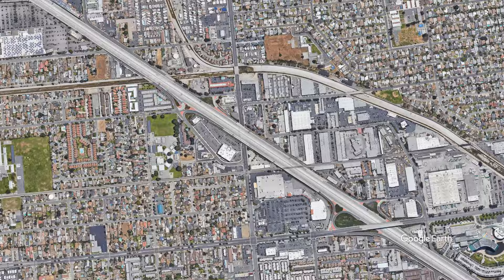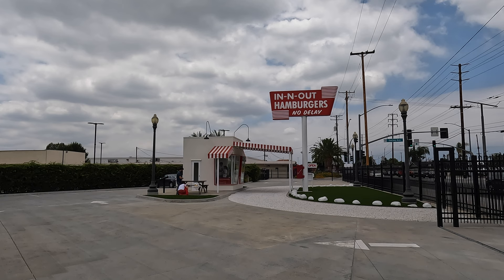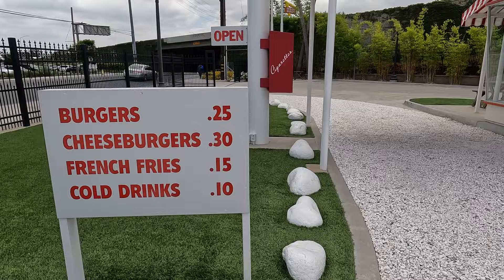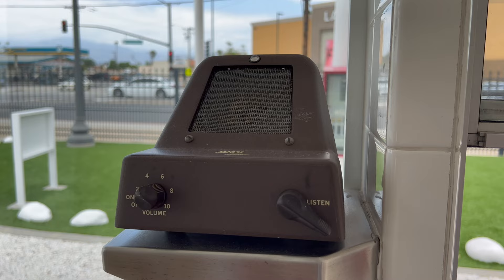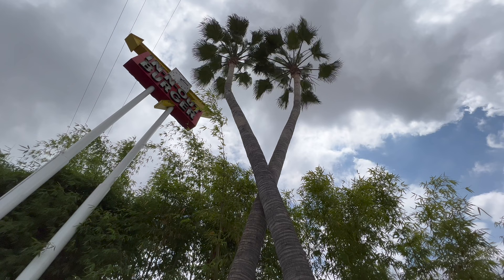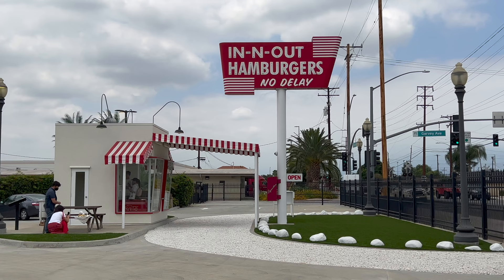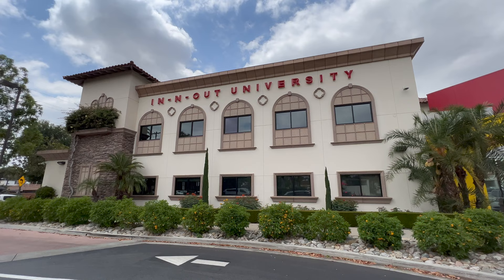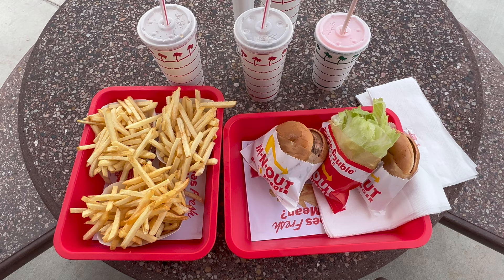Birthplace of a California Icon - Visiting the Site of the First In-N-Out Burger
In-N-Out Burger was founded by Harry and Esther Snyder and their first restaurant opened a on October 22, 1948 at 4:15 pm on Francisquito Ave. in Baldwin Park, CA. The location of the very first restaurant is located where Interstate 10 now stands, but right next to the freeway is a replica of that first shop, allowing you to step back in time to 1948.

In-N-Out was the first drive through hamburger stand in California and the first drive through to use the two way speaker system that is used by almost all fast food drive throughs today. The replica is made to look like In-N-Out would have looked when it first opened, complete with a few items you would never find at a fast food restaurant today.

Across the freeway from the replica of the first In-N-Out is the chai's company store, where you can find In-N-Out merchandise you never would have known existed. And of course, an In-N-Out is there too, to grab a bite to eat.